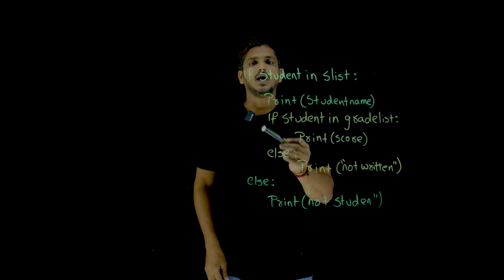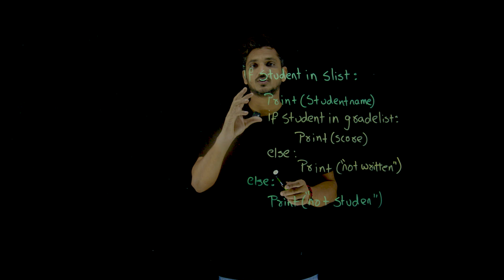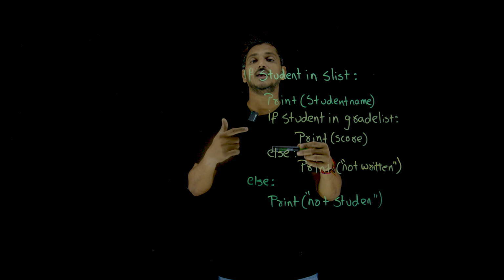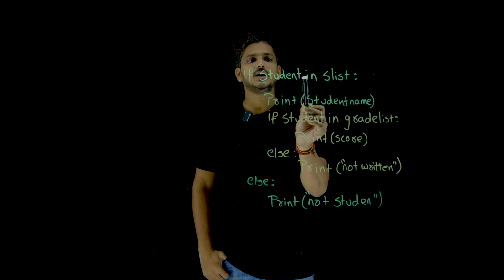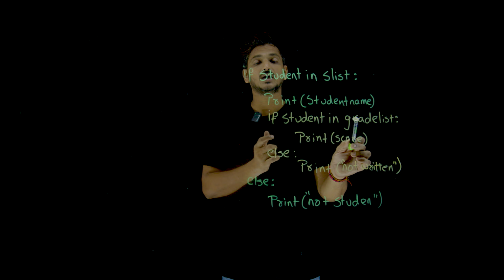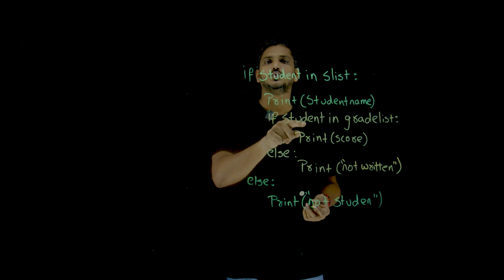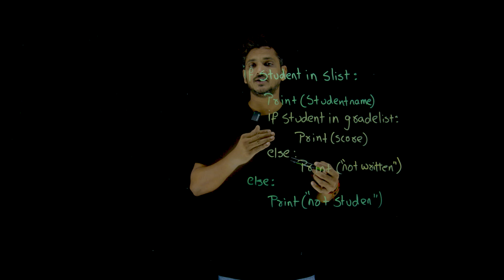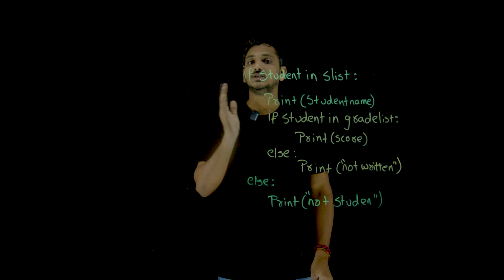Nested if Statements in Python || Lesson 22 || Python for Beginners